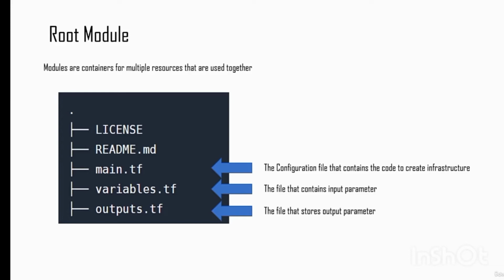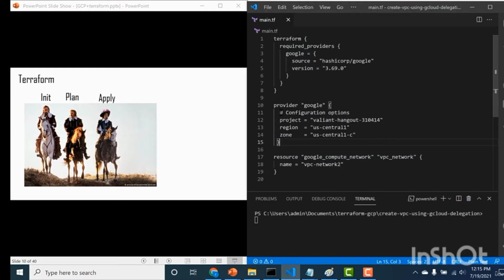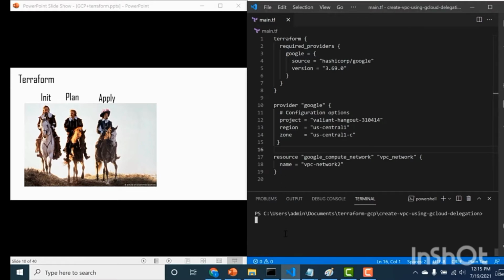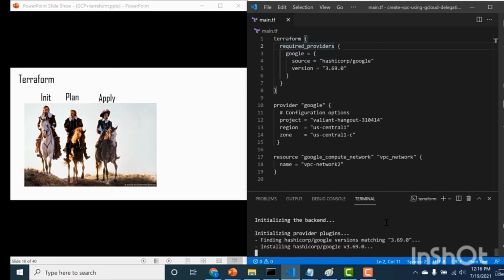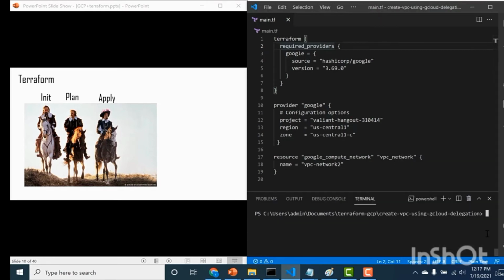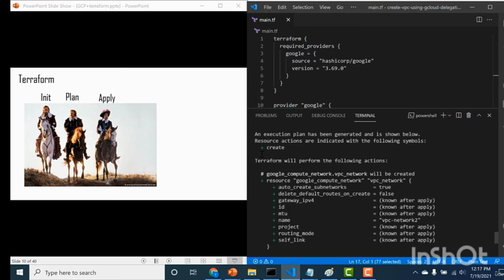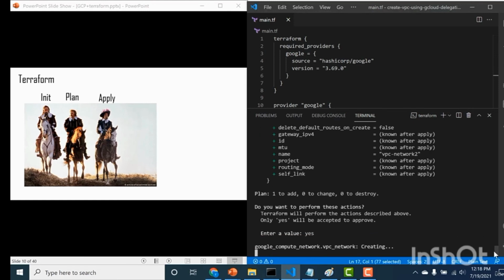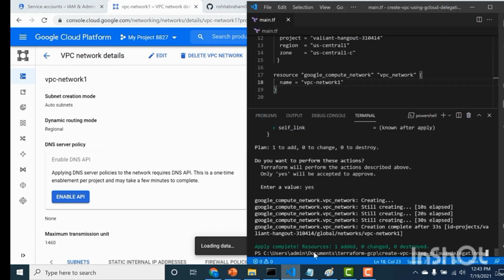Terraform three main command in GCP professional level course